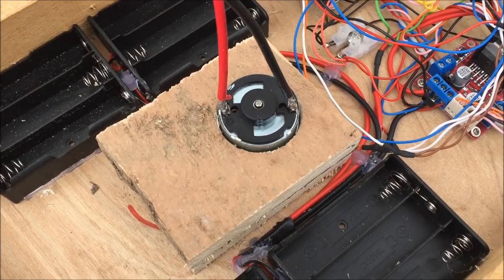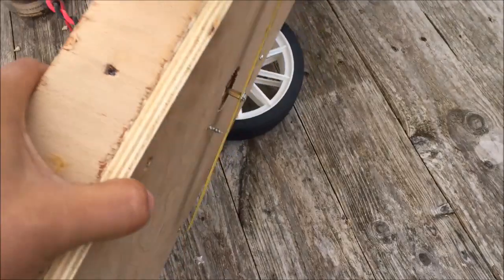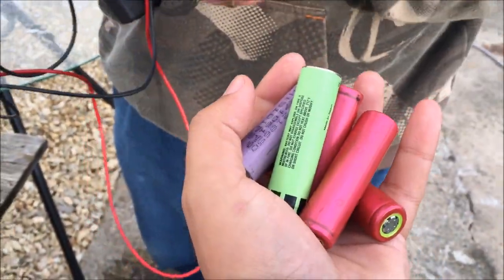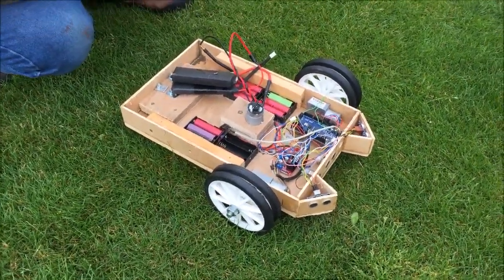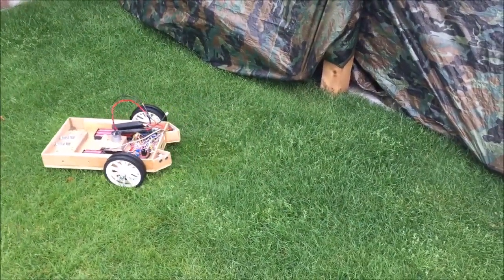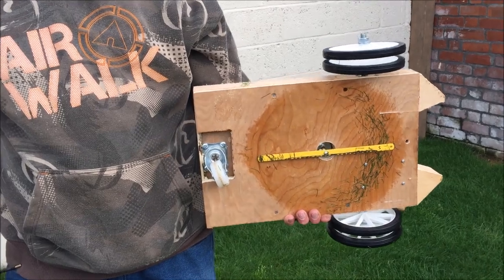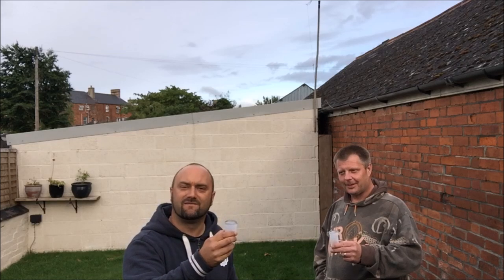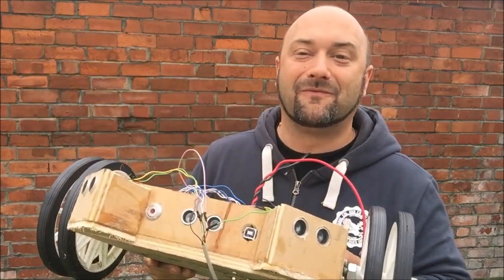Robot Lawnmower PT20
We experiment with the cutting blades and the drive motor (seems a little weak) - but, progress is made!  We actually cut grass this weekend!!